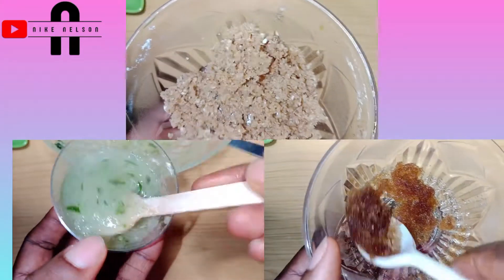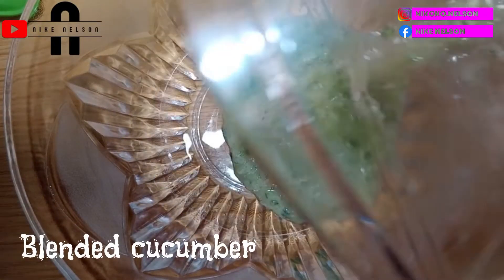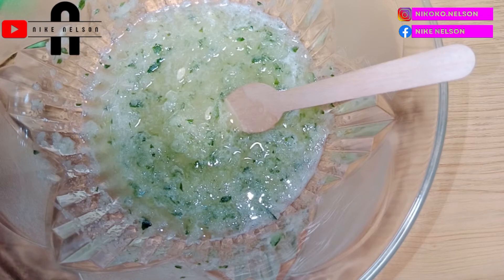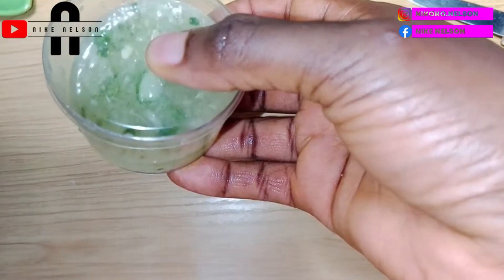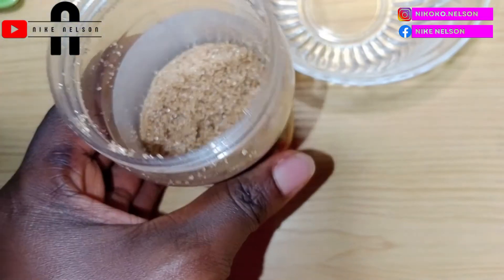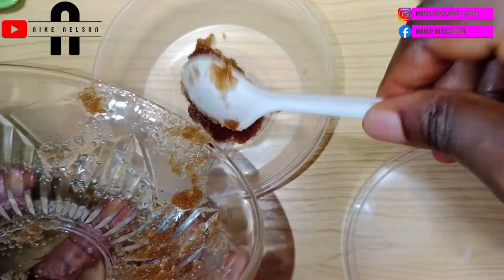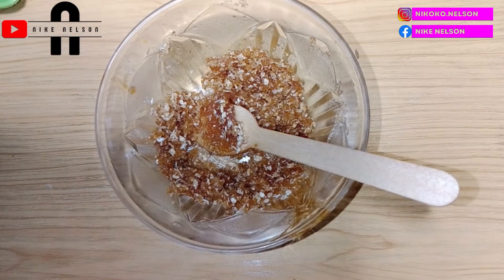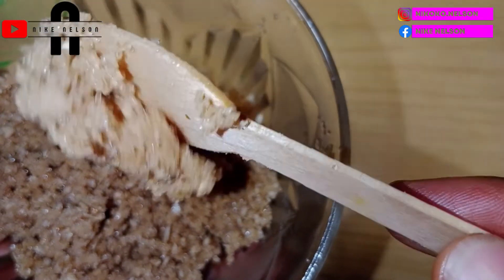How to Make Scrub for Body and Face: 3 Simple Scrubs for Flawless Skin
𝙃𝙤𝙬 𝙏𝙤 𝙈𝙖𝙠𝙚 𝙖 𝘾𝙝𝙚𝙖𝙥 𝙖𝙣𝙙 𝙀𝙖𝙨𝙮 𝙎𝙘𝙧𝙪𝙗 𝙏𝙝𝙖𝙩'𝙨 𝙂𝙤𝙤𝙙 𝙛𝙤𝙧 𝙔𝙤𝙪𝙧 𝙎𝙠𝙞𝙣!

Hello and welcome to my channel, in this video i will be showing you how to make body scrub at home for body and face, this simple item exfoliates your skin and brings out the glow. The list of items for making this scrub are so, simple and you don't have to break the bank for flawless skin so, sit back and enjoy.

Surprising Ways to Treat Gray Hair Naturally |How to Grow Gray Hair Out Naturally Safe & Effective

PRODUCTS MENTIONED

CUCUMBER
SUGAR
LEMON
ALOE VERA
OLIVE OIL
ALMOND OIL
TEA TREE OIL
OATH
HONEY
MILK

BENEFITS OF SCRUB

CHAPTERS